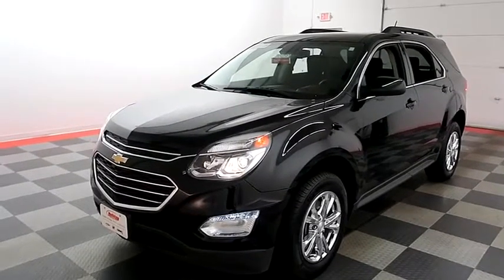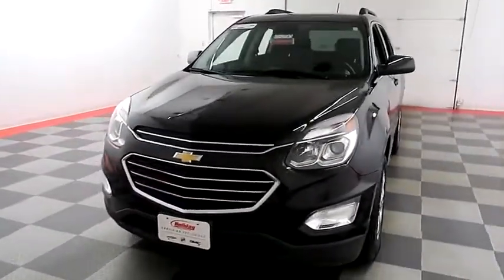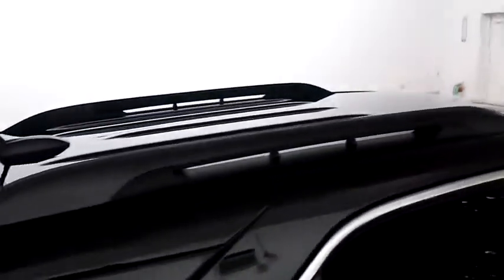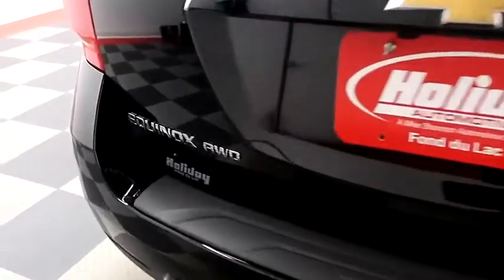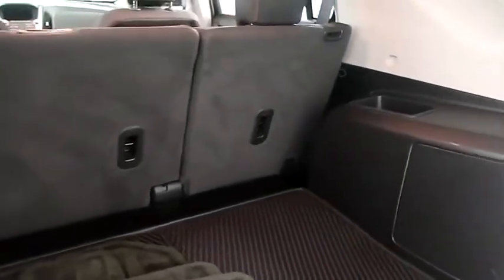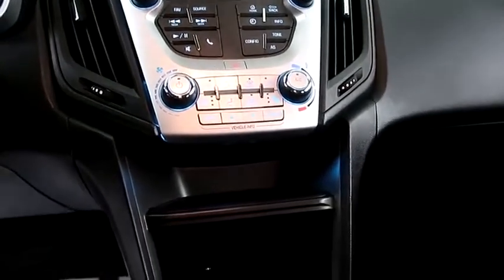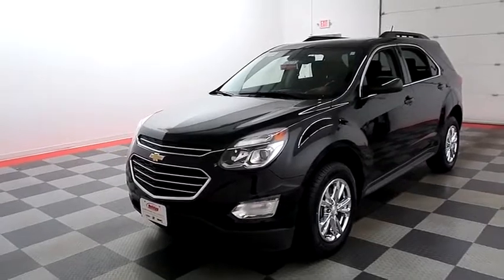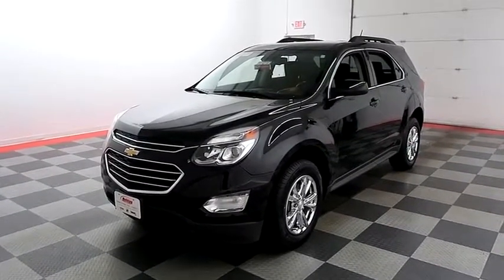2017 Chevrolet Equinox A8290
2017 CHEVROLET EQUINOX Fond du Lac, WI
Stock# A8290

Holiday Automotive
321 N Rolling Meadows Dr. Highway 41 and Highway 23

AWD | BACK-UP CAMERA | REMOTE START | DRIVER CONFIDENCE PKG | DRIVER CONVENIENCE PKG | INTERIOR PROTECTION PKG | GM CERTIFIED | ONE OWNER | CLEAN TITLE | HEATED FRONT BUCKET SEATS | SPLIT FOLDING REAR BENCH SEAT | 17  ALUMINUM DESIGN 3 WHLS.